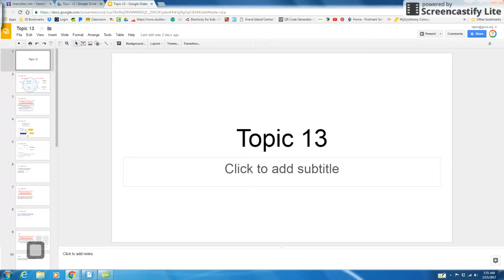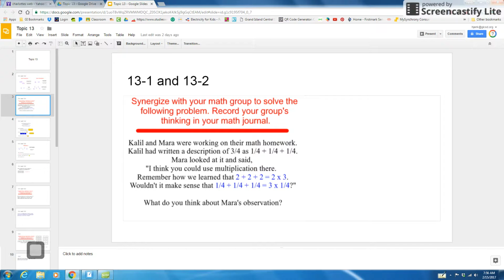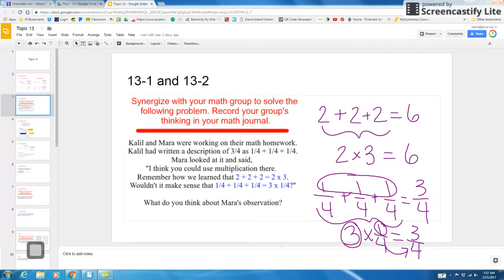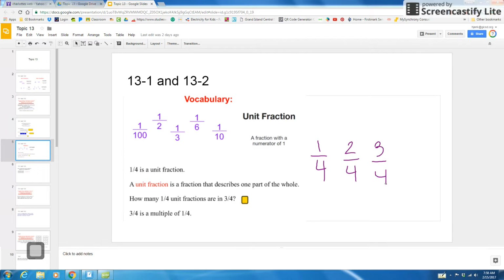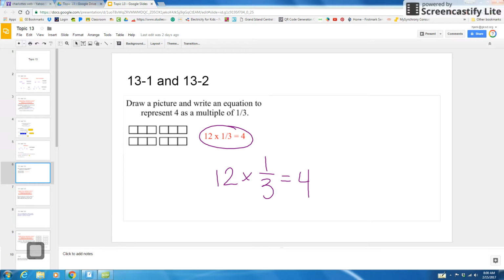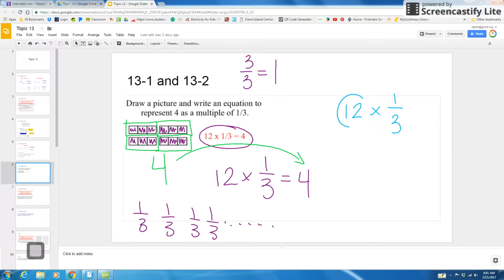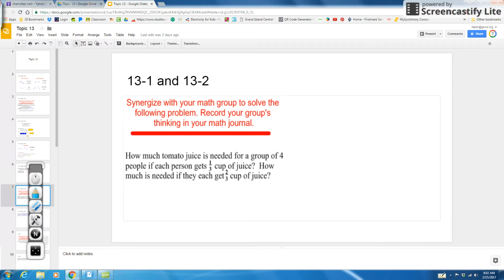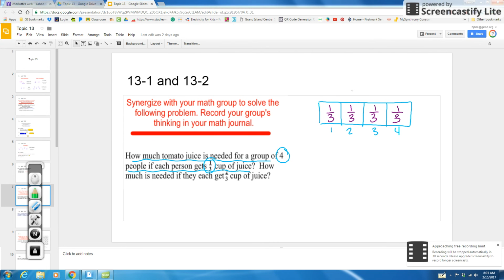Topic 13 12